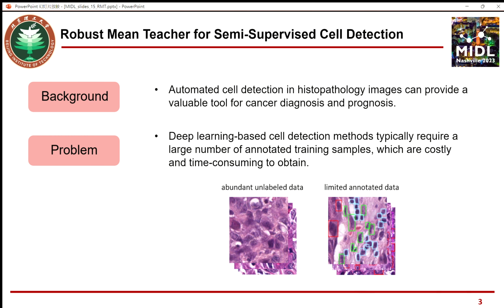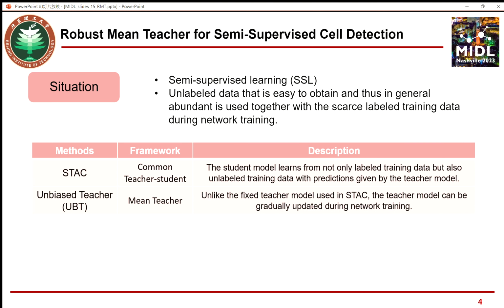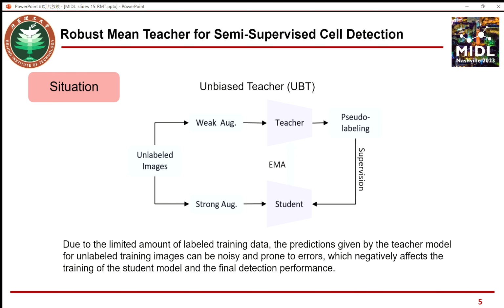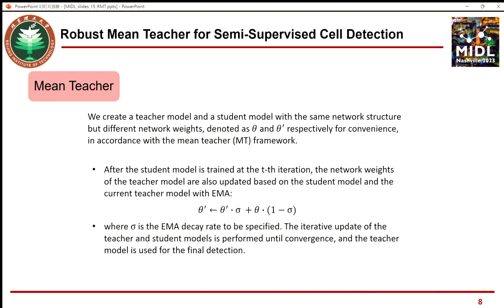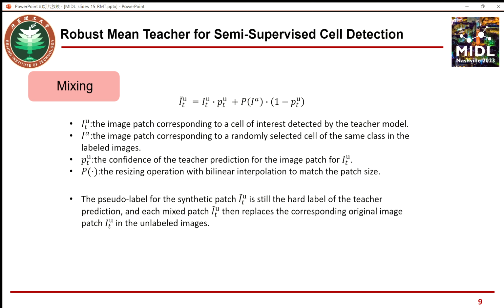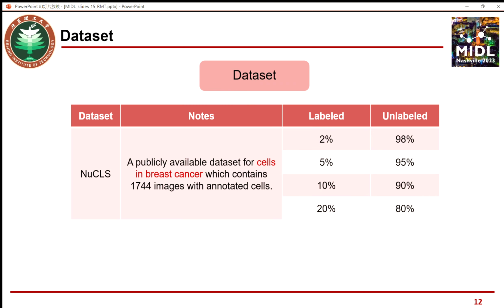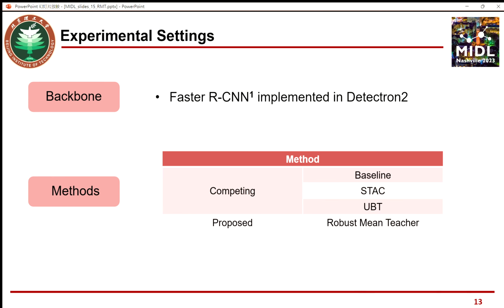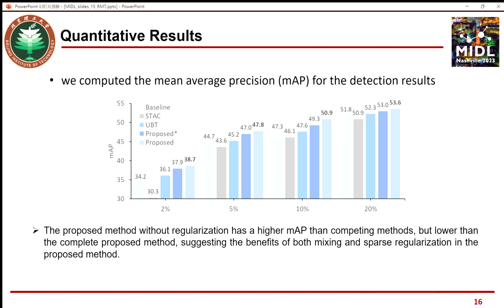[P015] A Robust Mean Teacher Framework for Semi-Supervised Cell Detection in Histopathology Images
A Robust Mean Teacher Framework for Semi-Supervised Cell Detection in Histopathology Images